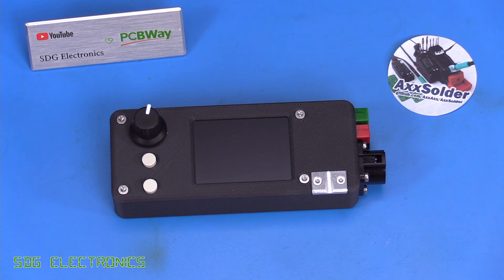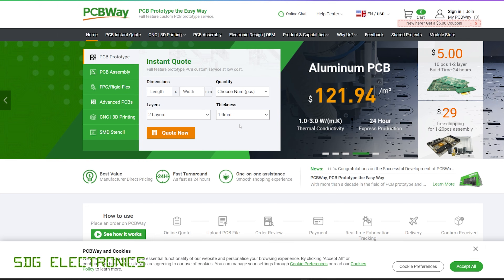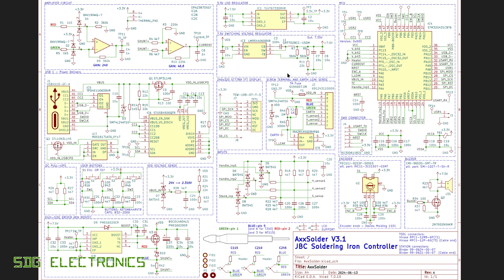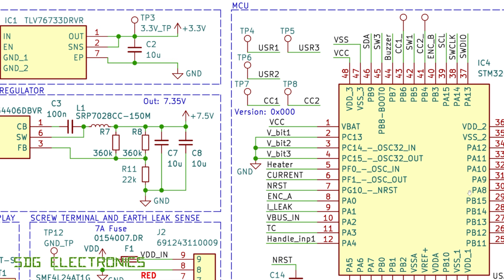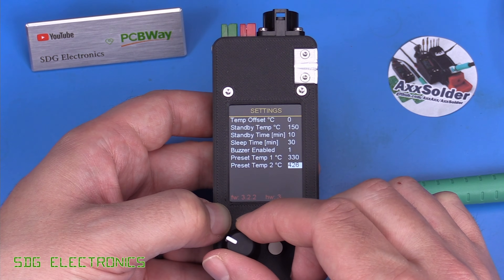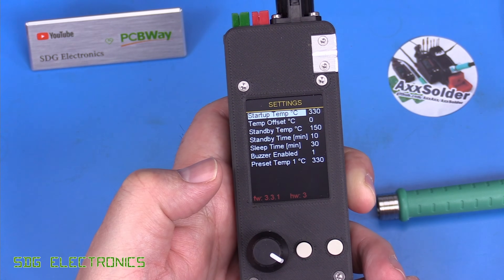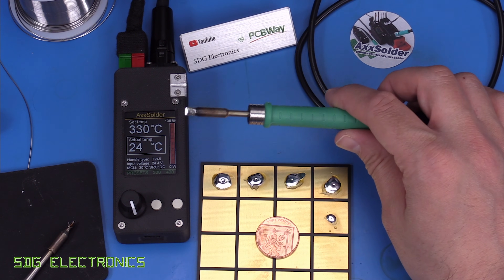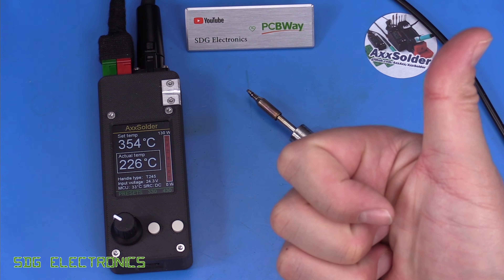SDG #358 AxxSolder - Open Source JBC Soldering System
0:00 Introduction
1:29 How to get it
2:44 AxxSolder Portable
4:49 Schematic
7:36 GUI Walkthrough
11:11 Firmware Update
12:00 Testing
15:22 Next Steps